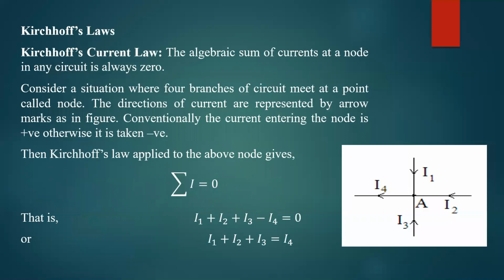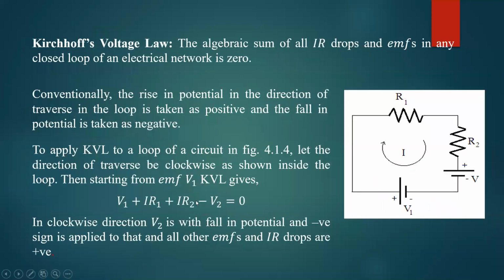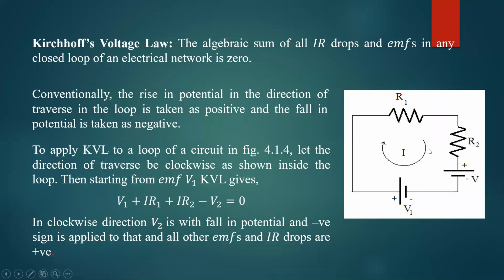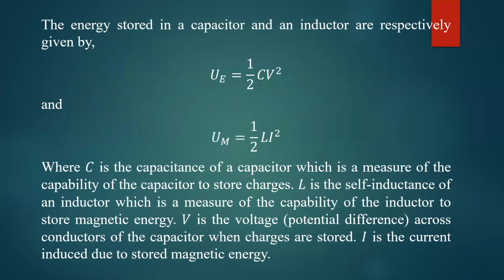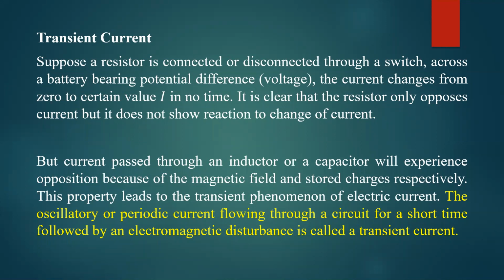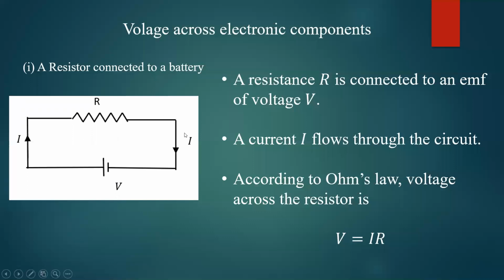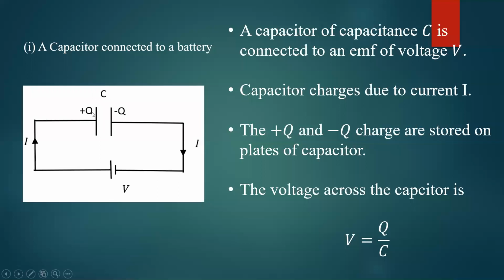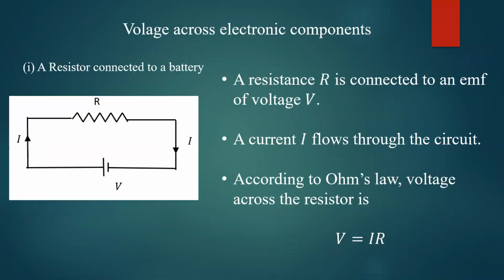Transient phenomena |Basics of electric circuits I B.Sc. Class II